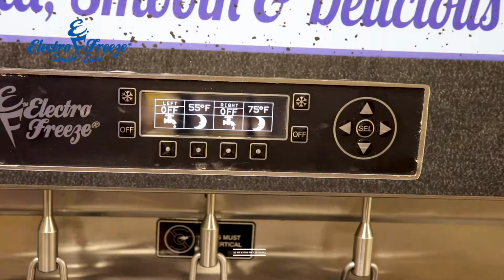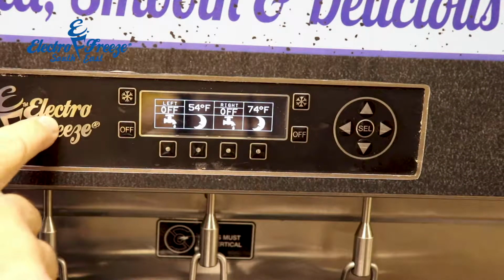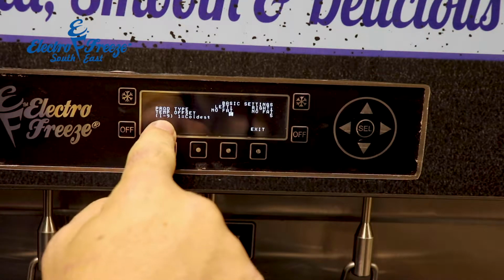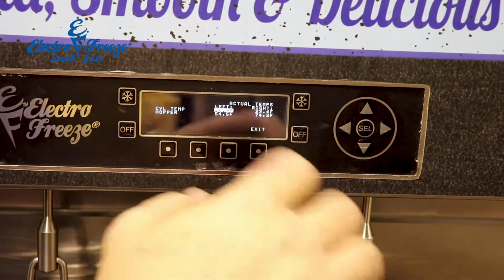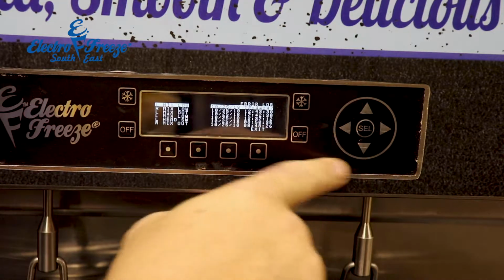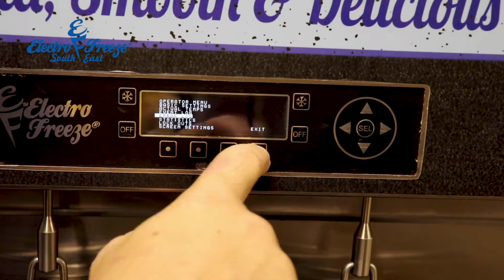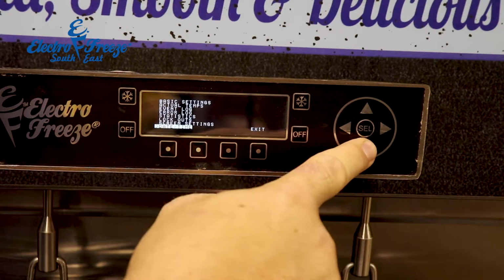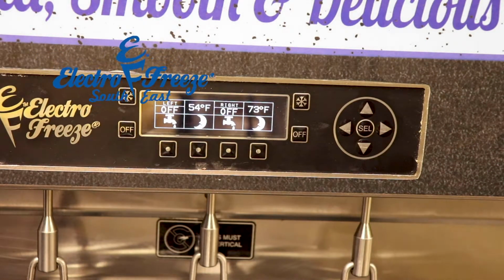SLX400E 500 How to use controls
We explore the touch pad and controls of the Electro Freeze SLX500 and SLX 400E.